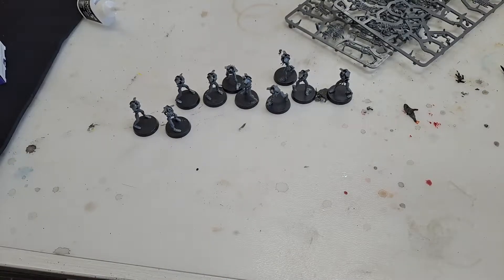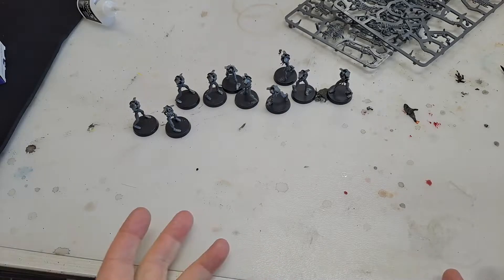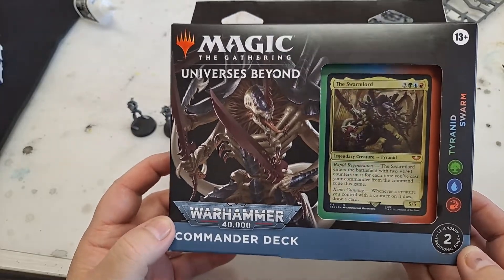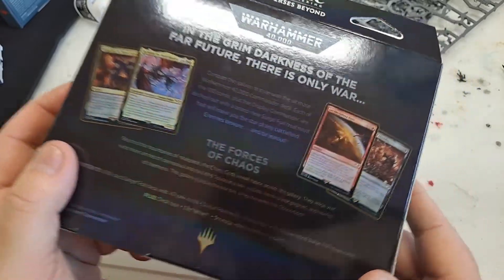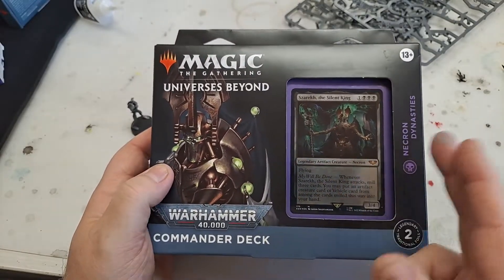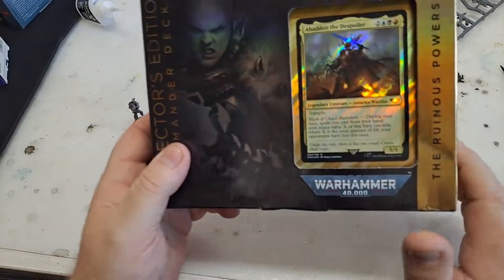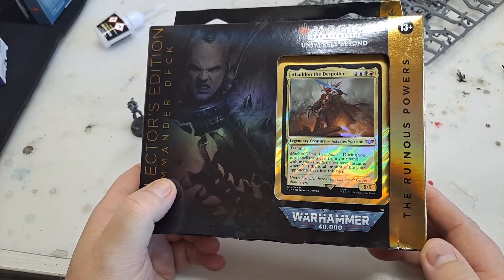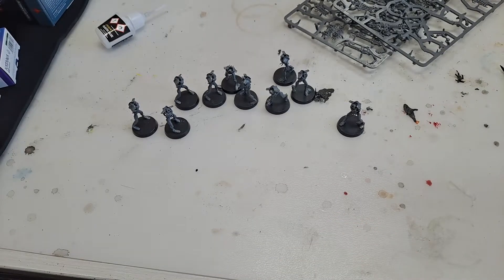My 2 loves warhammer and magic the gathering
While I sand and wait here's something a little diffrent